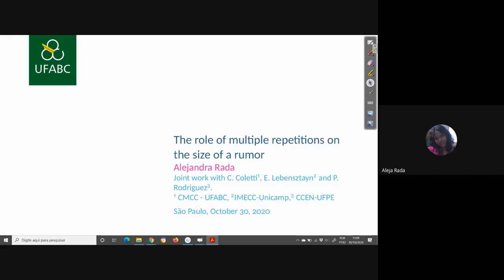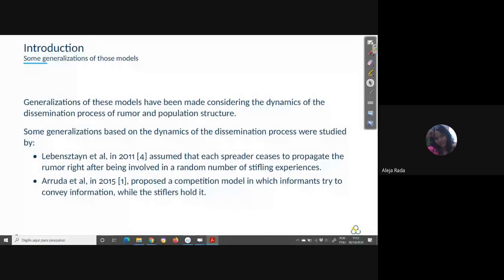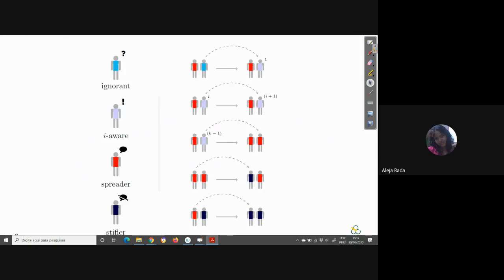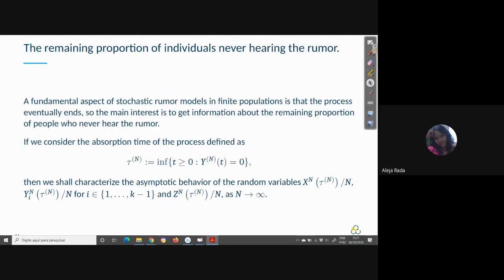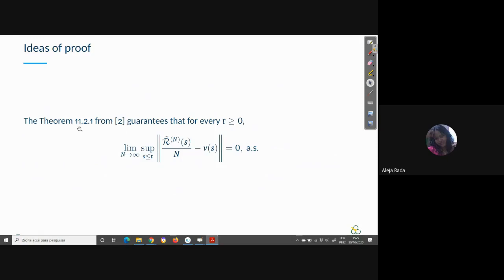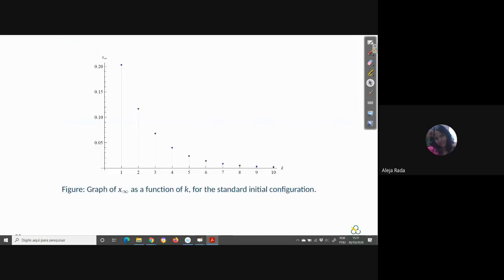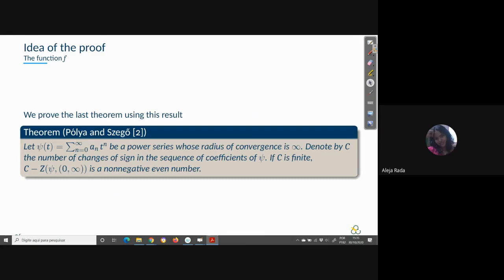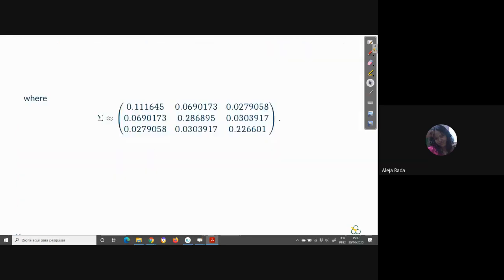SPSP 2020 - Alejandra Rada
Title: The role of multiple repetitions on the size of a rumor.

Abstract: We propose a mathematical model to measure how multiple repetitions may influence the ultimate proportion of the population never hearing a rumor during a given outbreak. The model is a multi-dimensional continuous-time Markov chain that can be seen as a generalization of the Maki--Thompson model for the propagation of a rumor within a homogeneously mixing population. In the well-known basic model, the population is made up of ``spreaders'', ``ignorants'' and ``stiflers'', and any spreader attempts to transmit the rumor to the other individuals via directed contacts. In case the contacted individual is an ignorant, it becomes a spreader, while in the other two cases the initiating spreader turns into a stifler. The process in a finite population will eventually reach an equilibrium situation, where individuals are either stiflers or ignorants. We generalize the model by assuming that each ignorant becomes a spreader only after hearing the rumor a predetermined number of times. We identify and analyze a suitable limiting dynamical system of the model, and we prove limit theorems that characterize the ultimate proportion of individuals in the different classes of the population.

This is a join work with  Cristian Coletti, Elcio Lebensztayn and  Pablo M. Rodriguez.